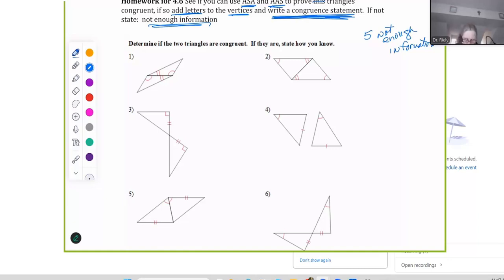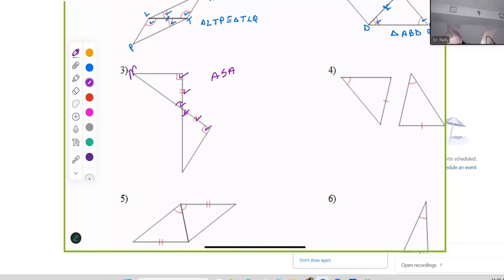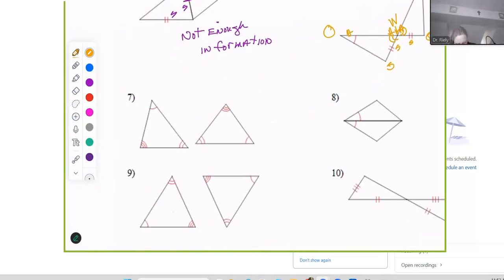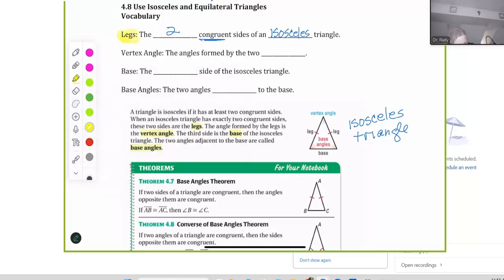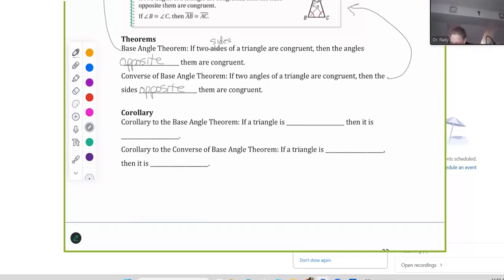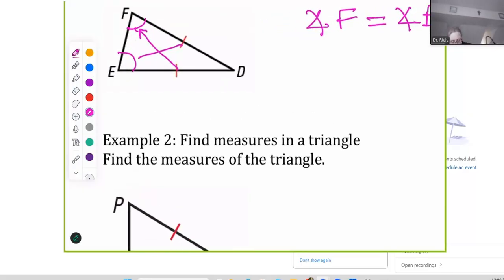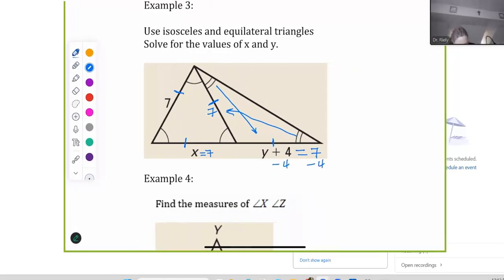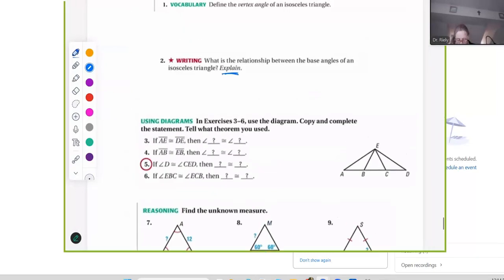Ryken Geometry 4.6 hw and 4.8 notes